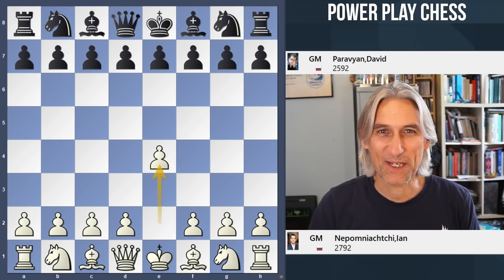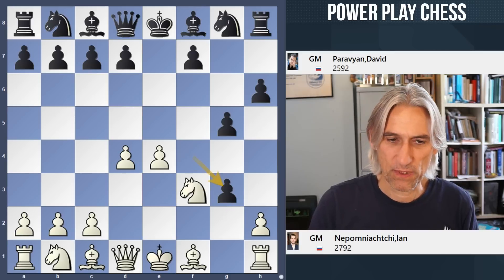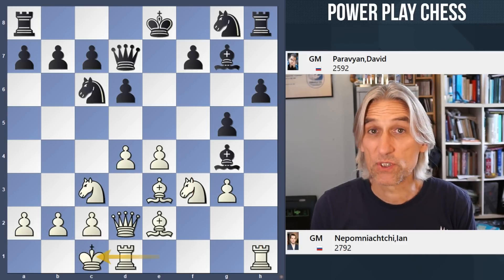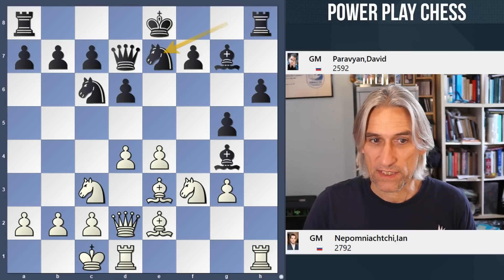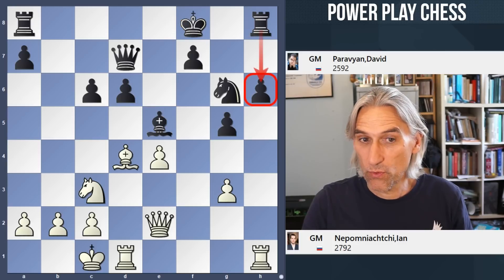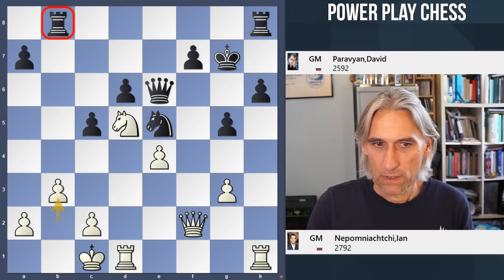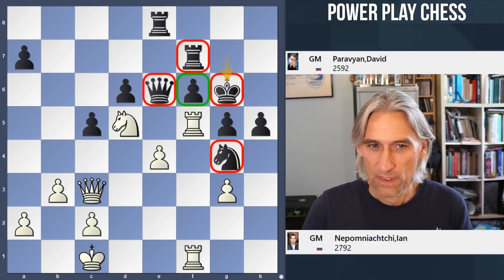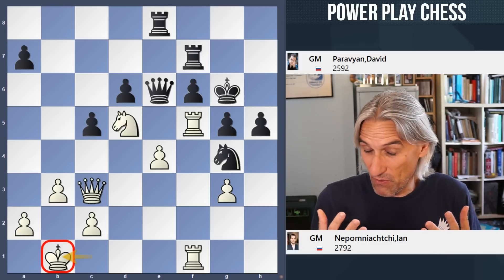King's Gambit! | Ian Nepomniachtchi vs David Paravyan | Chess.com Rapid Championship 2022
Chess Grandmaster Daniel King examines the gameIan Nepomniachtchi vs David Paravyan.